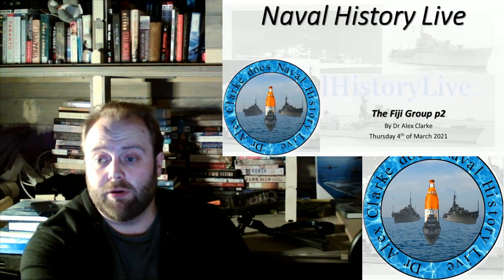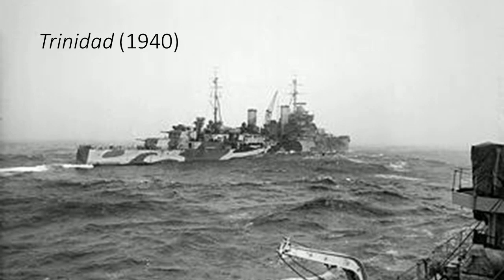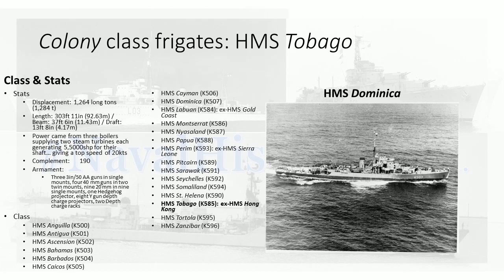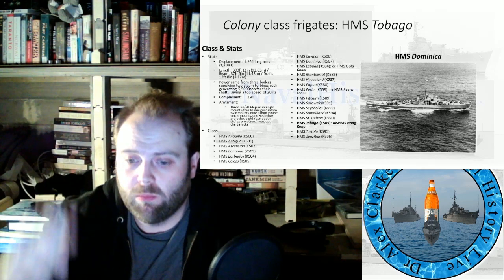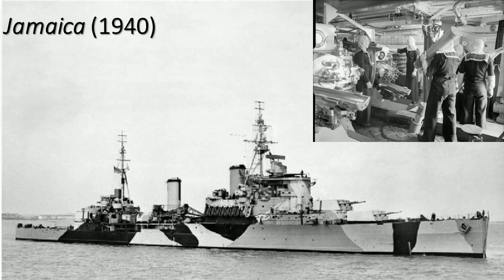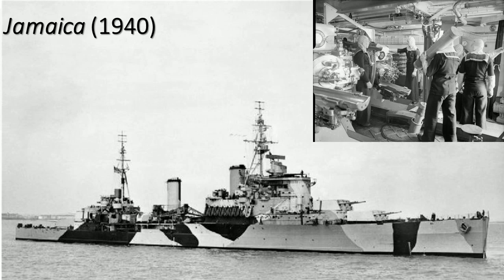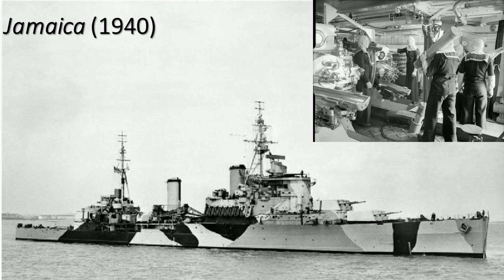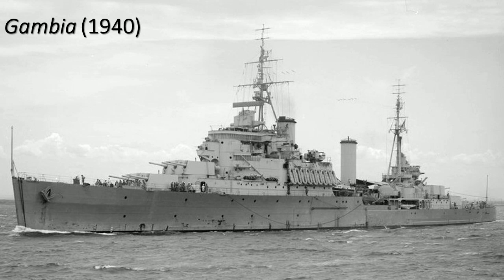Crown Colony Class Long Patrol: Part 3 Trinidad to Bermuda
Long Patrol
Part 5: Answers to Comments

00:00 Chapter 7
16:45 Chapter 8
33:30 Chapter 9